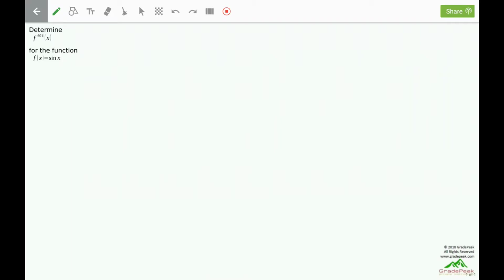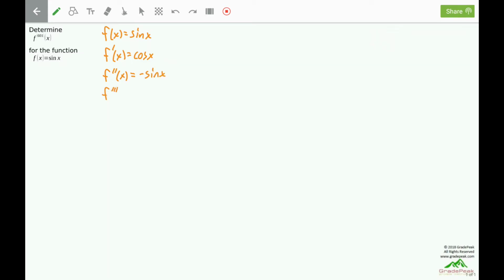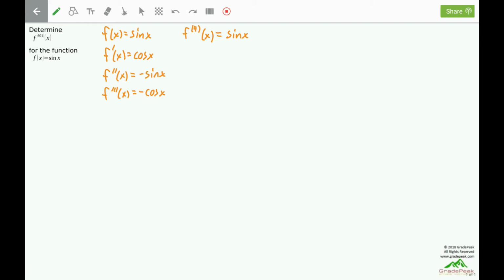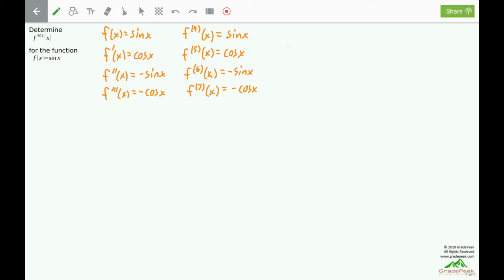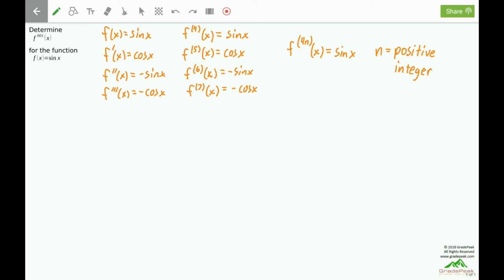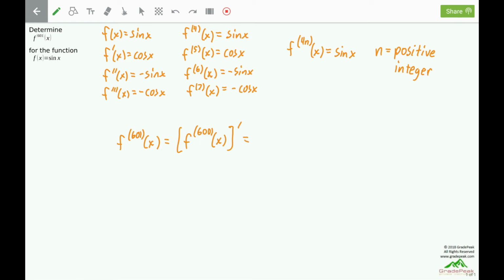GradePeak Calculus 1 Derivative Higher Order 4 05